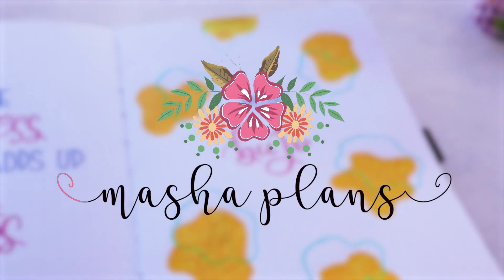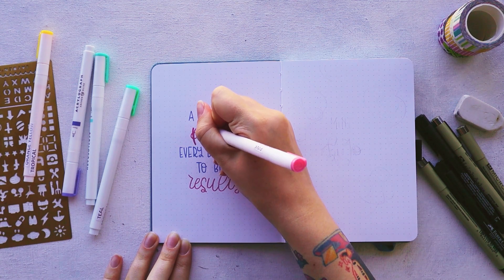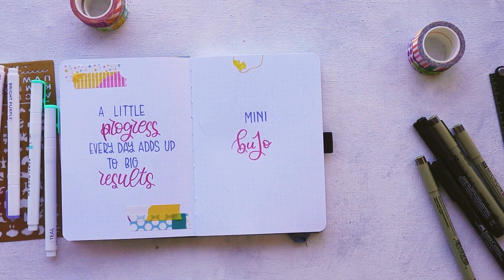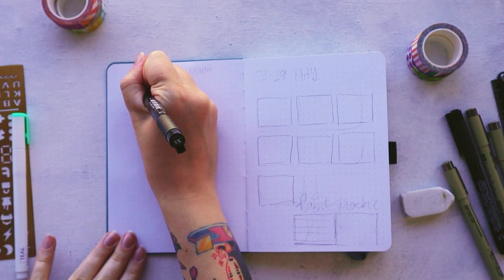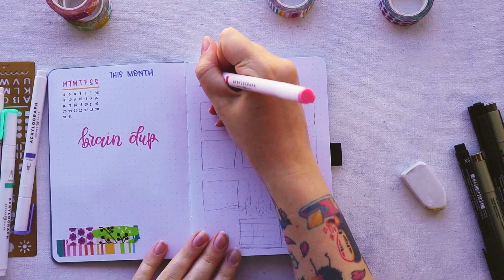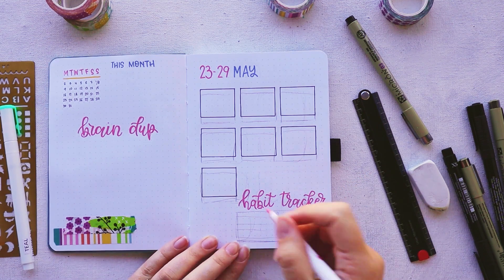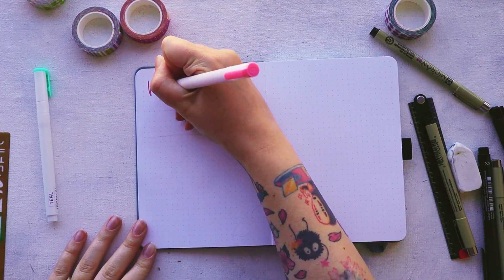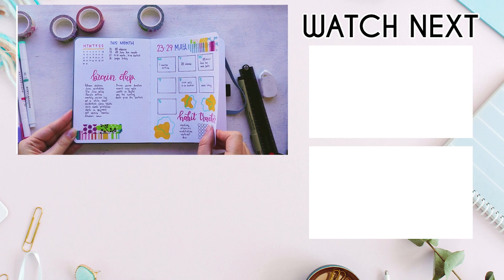Plan With Me: Trying A B6 Journal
Would you want to use this journal size?

Pros:
- small and portable
- faster setups
- convenient for daily logs
Cons:
- fewer pages
- not enough space for weekly spreads
- not enough to get creative

♡ Join Free Resources Vault to get tons of free printables for your BuJo

**CREATIVE PLANNING ACADEMY**
Check out my ebooks, courses, and workshops to learn Bullet Journaling and develop your creativity

Keep Bullet Journaling, stay safe, and don't be a blob!
Masha